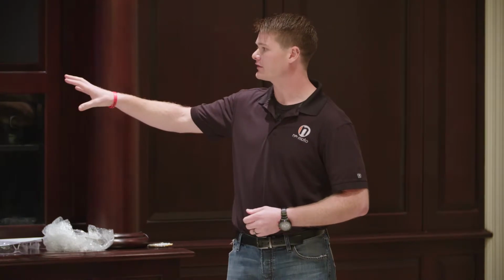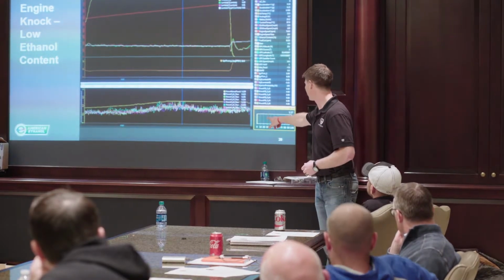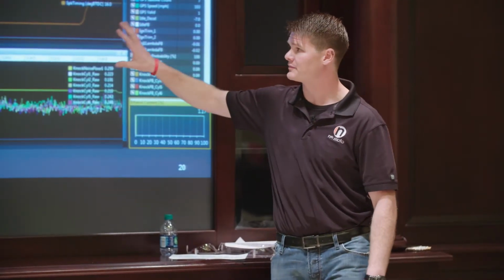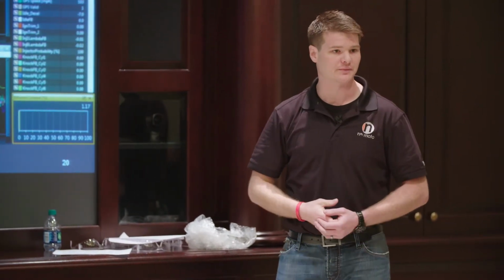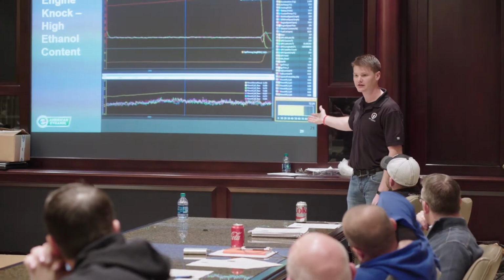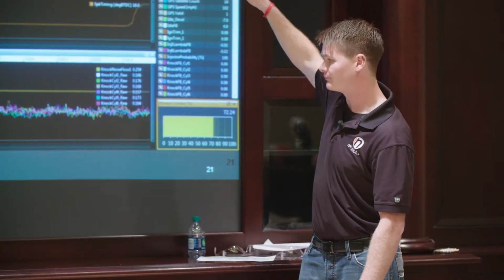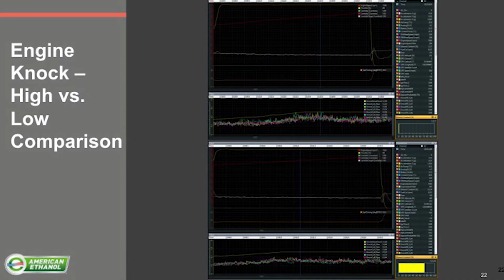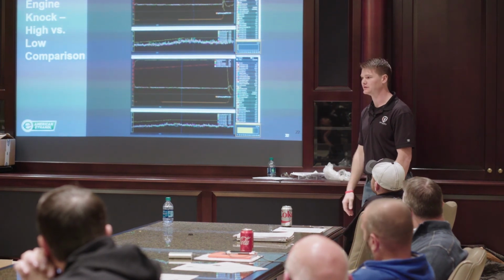14 Visualizing Ethanol's Impact on Engine Performance